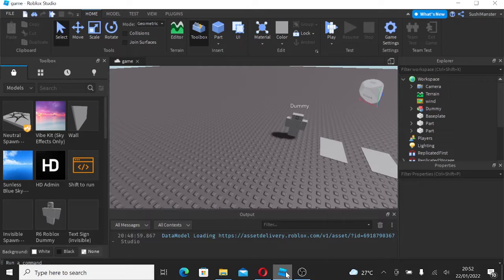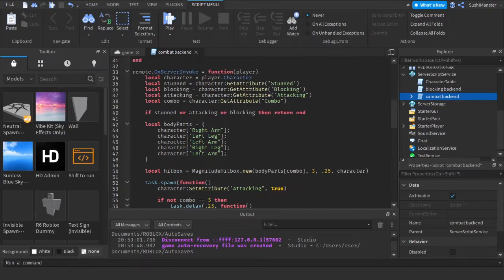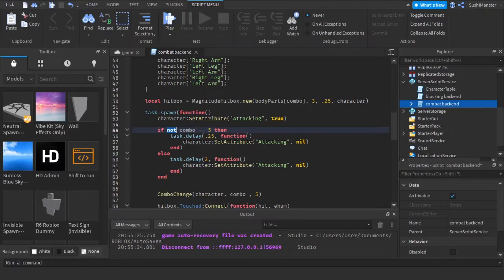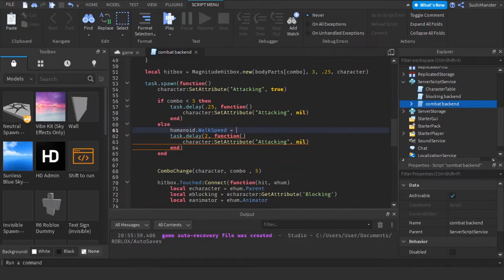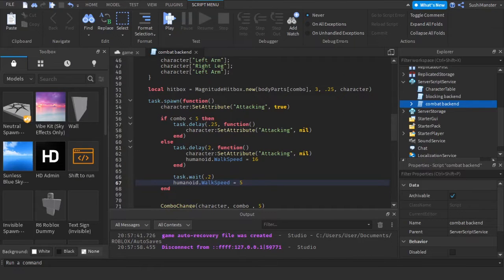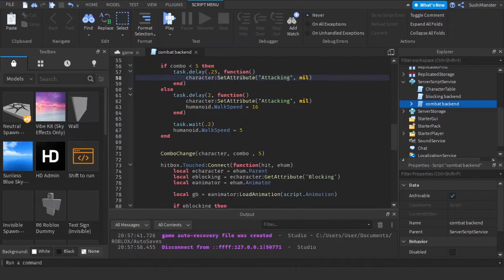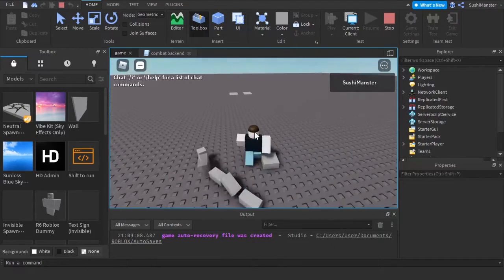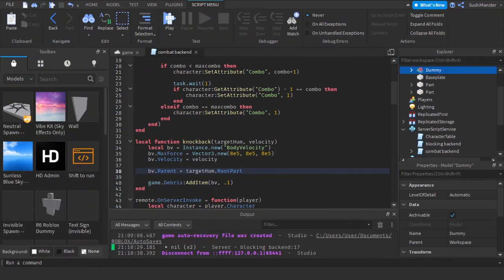Roblox combat system part 7 | Knockbacks and endlag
In this video we're gonna be making endlag for the 5th m1 and knockbacks using body velocity.

00:00 Intro
00:10 Creating the endlag
5:40 Creating the knockbacks
13:50 Outro